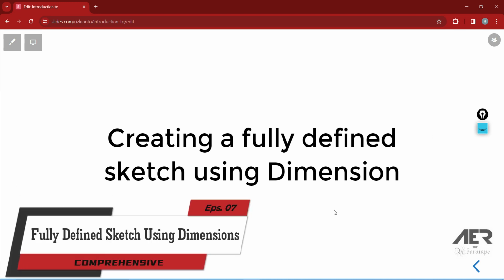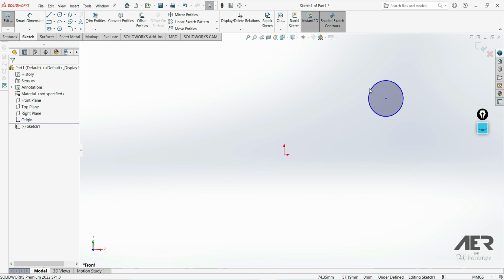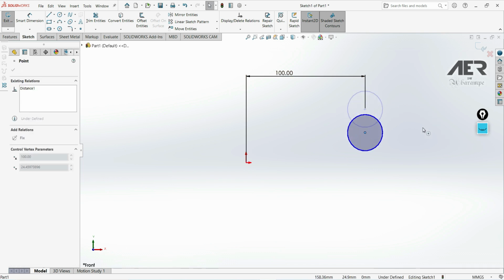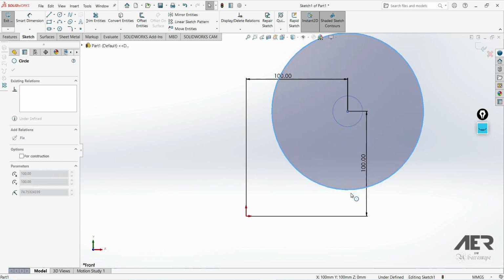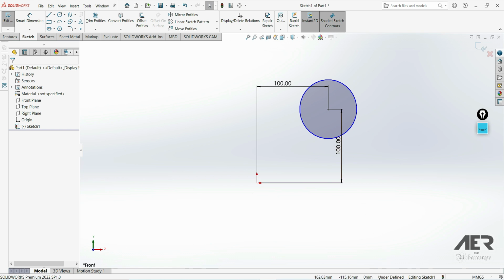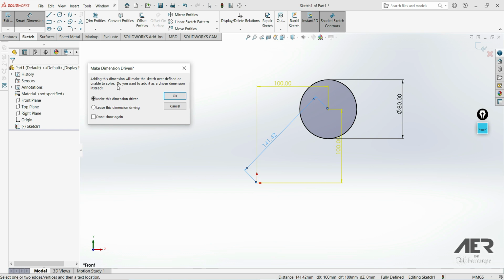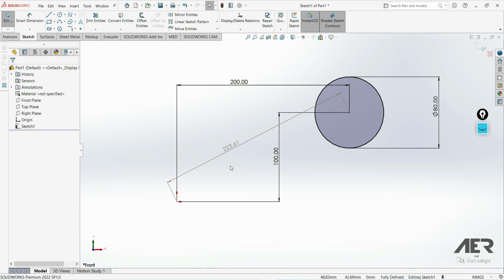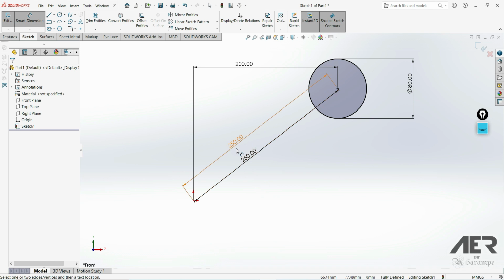Creating Fully Defined Sketch Dimensions | Comprehensive | Solidworks Tutorial | #07 Eng - AER Int.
This series is an introduction to starting to learn Solidworks software by learning Mouse Handling & Workspace Accessories. At this stage, We will learn basic tools that are required for sketching your 2D Designs, We will learn Creating Fully Defined Sketch using Dimensions in solidworks.

This is a full-length course on SolidWorks. This course will take you on a journey from nothing to a "Professional SolidWorks Designer." We have tried to make this course so comprehensive that we can get almost all demanding topics necessary in industries.

Please understand for all the shortcomings, hopefully you can enjoy it with soothing but uplifting music. Thanks to llouis, Lewby & ZEL and of course to Solidworks and YouTube.

Creating Fully Defined Sketch using Dimensions | Comprehensive | Solidworks Tutorial | Stage #07 Eng - AER Int.